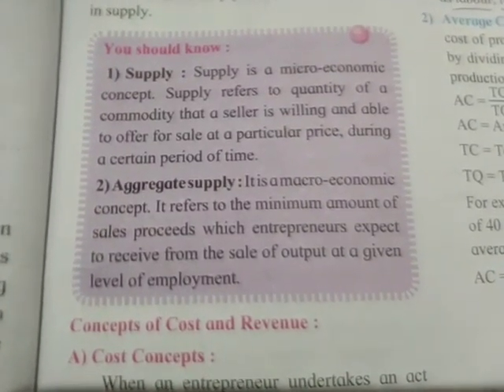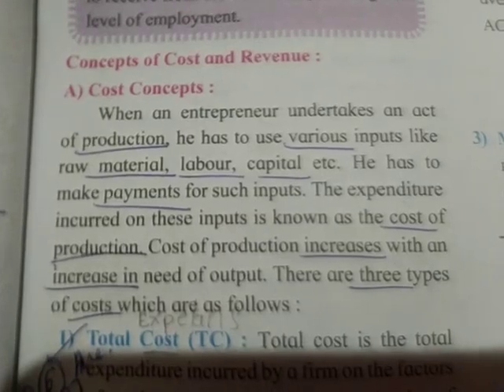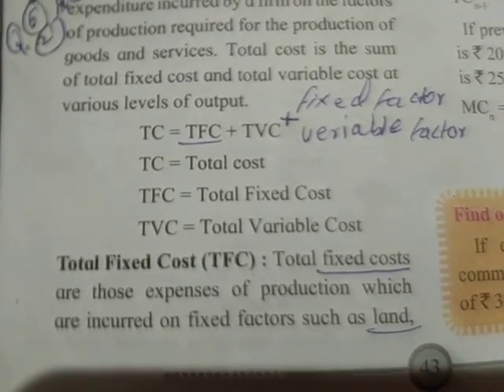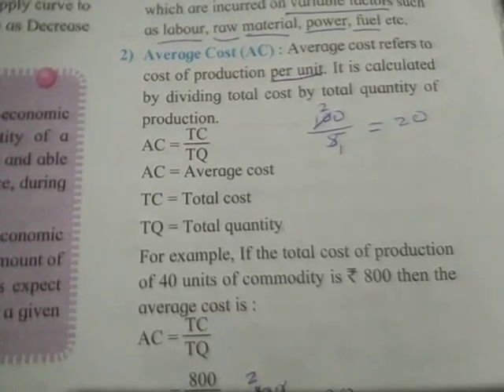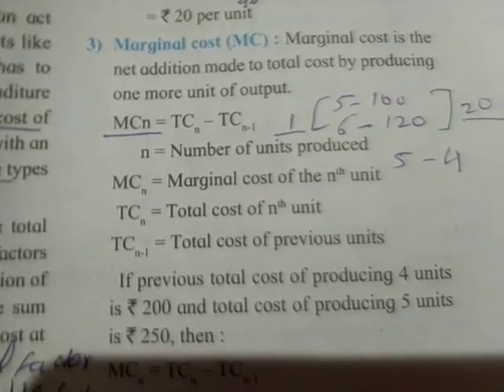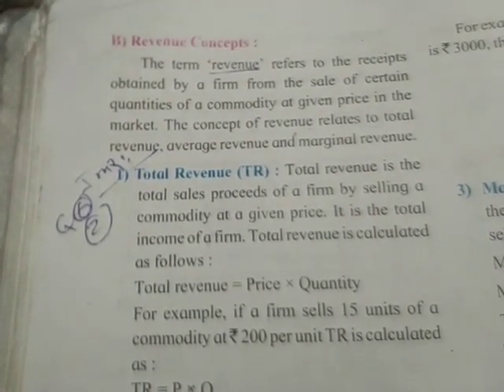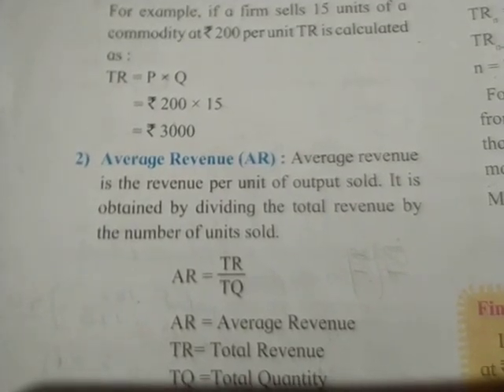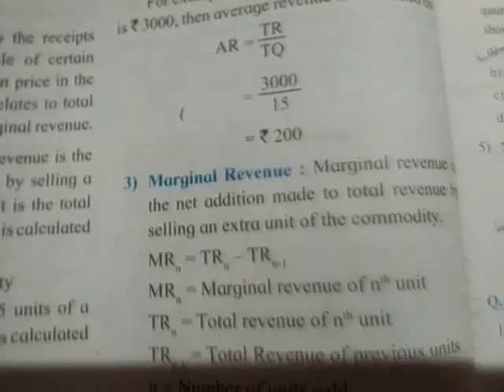Supply Analysis - Part 4